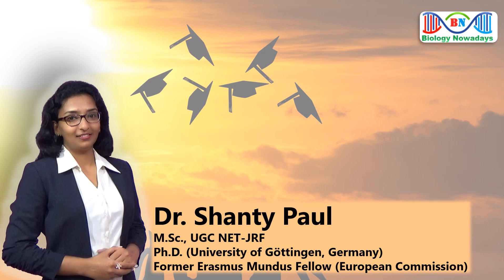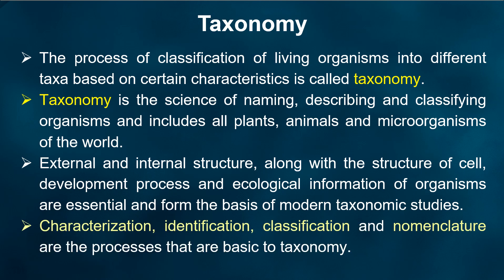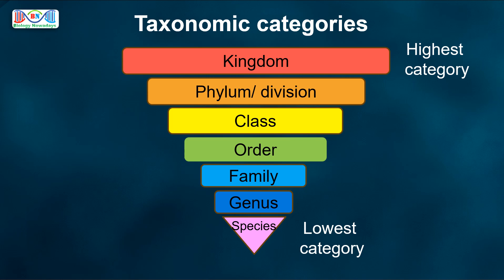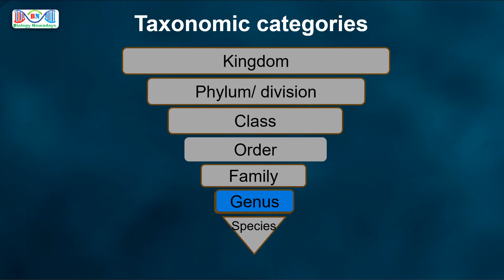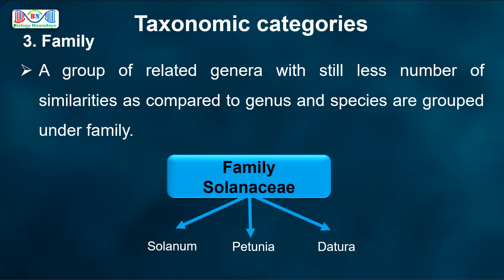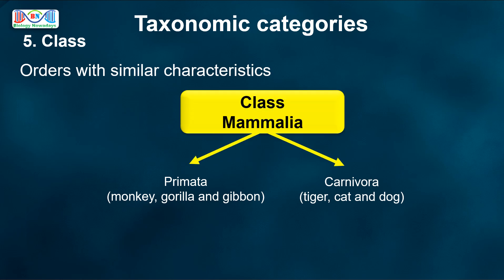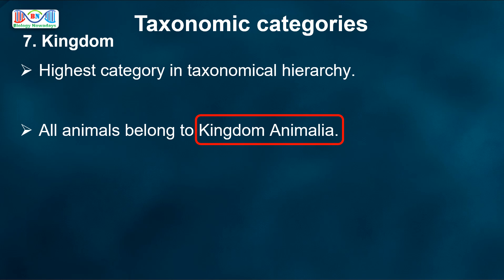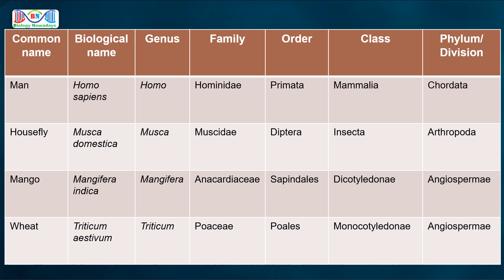Taxonomic categories | The Living World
Taxonomic categories | The living world | NCERT class 11 Biology | NEET
In this video Dr. Shanty Paul explains all the taxonomic categories and also taxonomic hierarchy from the chapter 'The Living World', using simple animations.
This video is primarily designed for class 11 NCERT biology students but it will be useful for all those who are interested in learning biology. Also this video will be very helpful for students preparing for NEET/ AIIMS/ JIPMER/ KCET exams.

Check out the NEET special topics playlist which will help you score more in NEET exam